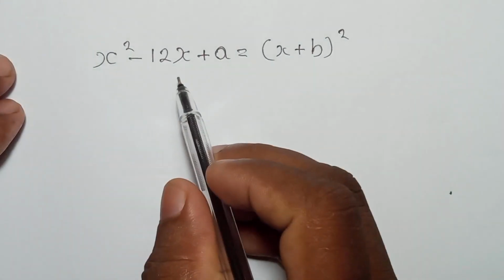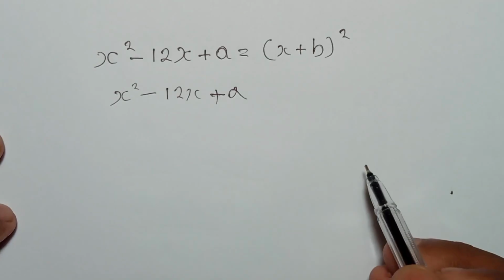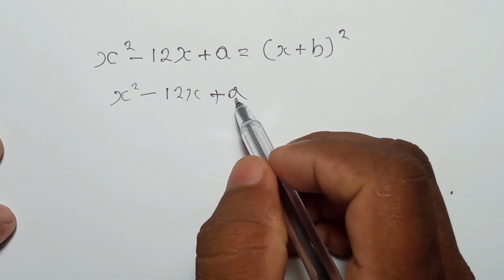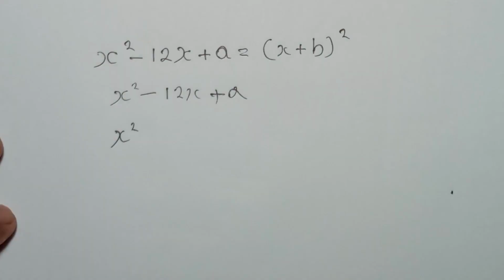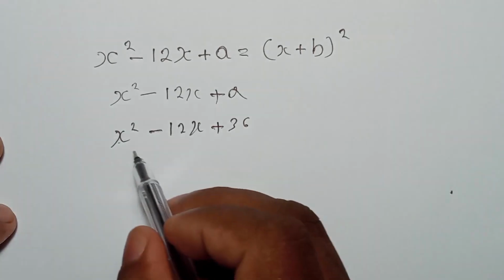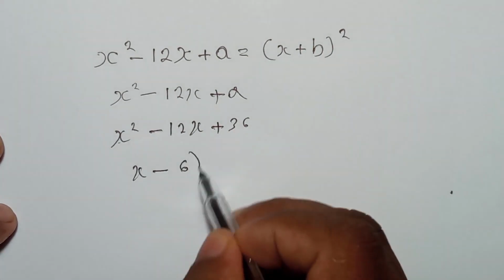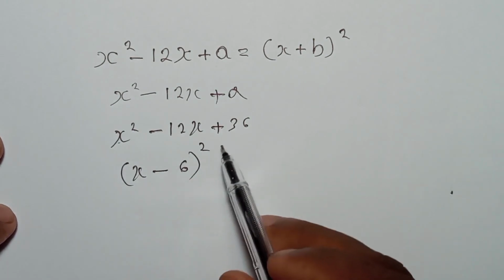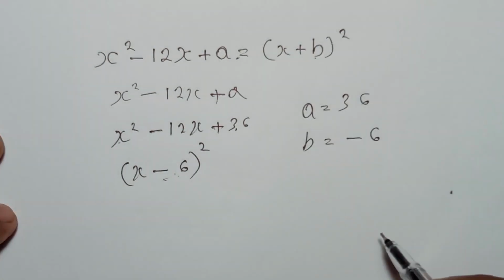Completing Square Question 1 for IGCSE Mathematics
Quadratic equation Question 2 for IGCSE Edexcel Mathematics A, IGCSE Edexcel Mathematics B and Cambridge IGCSE Mathematics Students